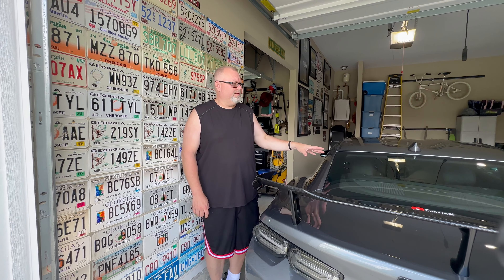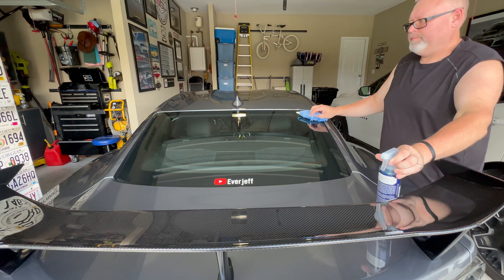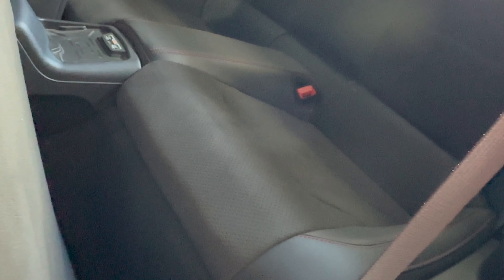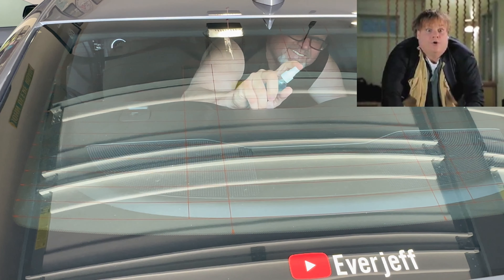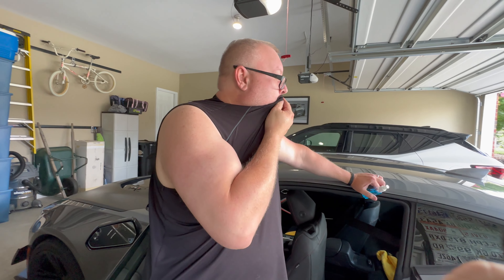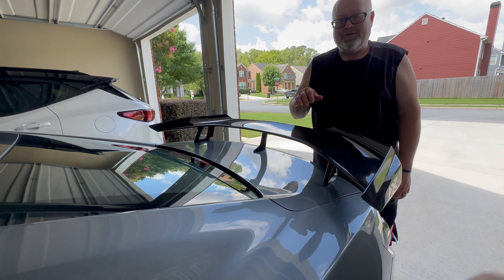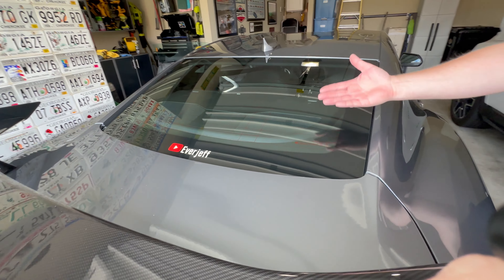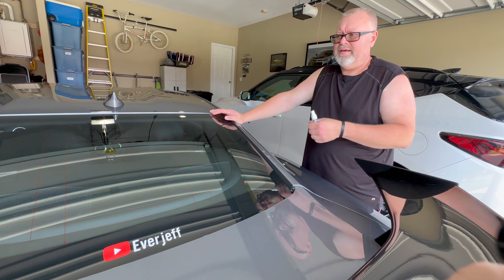AstroAI Windshield Cleaner on Camaro ZL1 Backglass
Good Afternoon! Today I was testing out the AstroAI Windshield Cleaner that I picked up from Amazon. I wanted to try this tool for the backglass on my ZL1. For anyone that has a 6th gen Camaro, you know how fun the inside of the backglass is to clean, especially if you are a larger individual!

Amazon Link for Astro AI Windshield Cleaner: